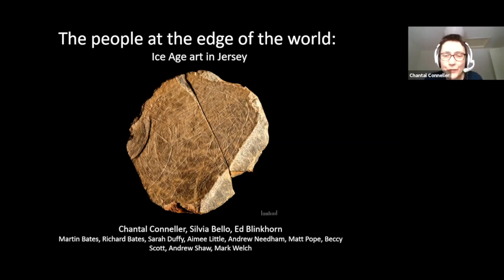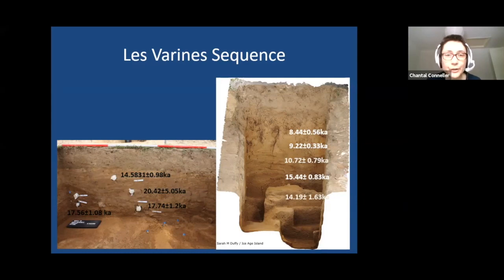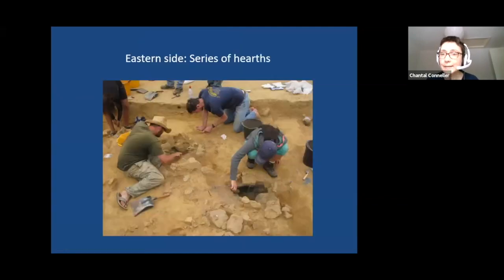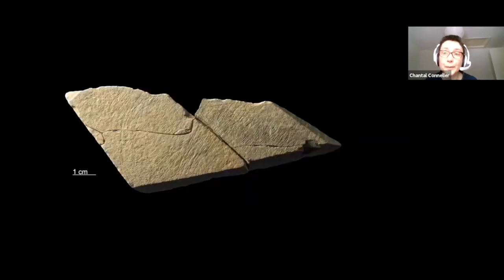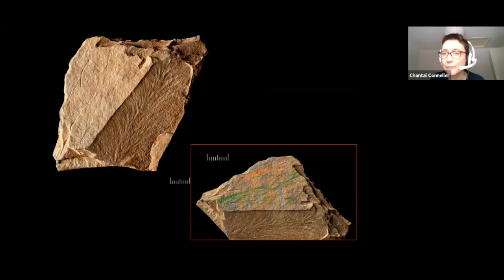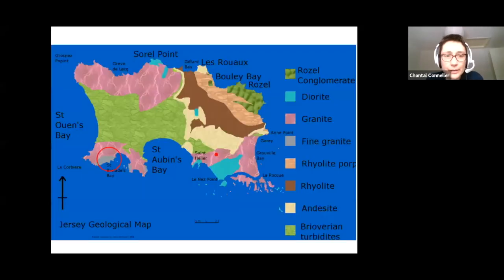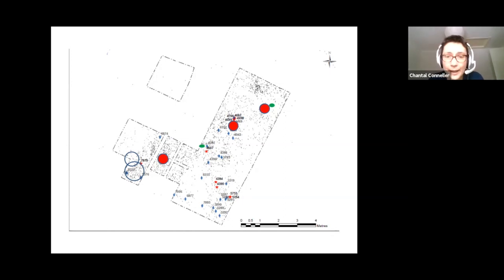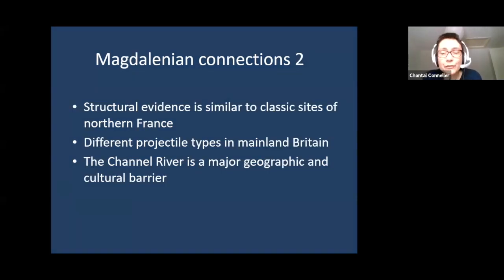The people at the edge of the world: Ice Age art in Jersey - Dr Chantal Conneller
Excavations at a hunter-gatherer campsite in Jersey have revealed what may be the earliest art yet discovered in the British Isles. Dr Chantal Conneller, Newcastle University, tells us more.